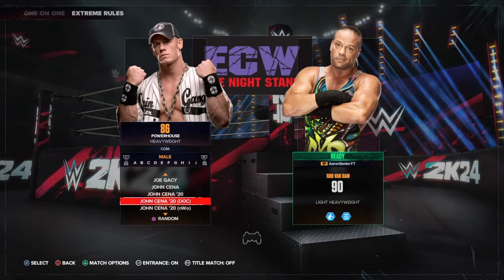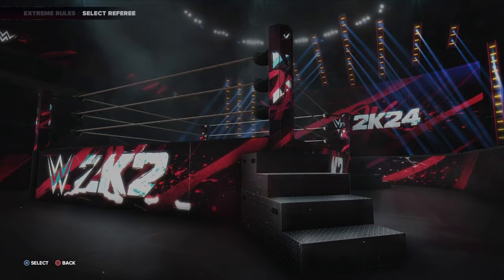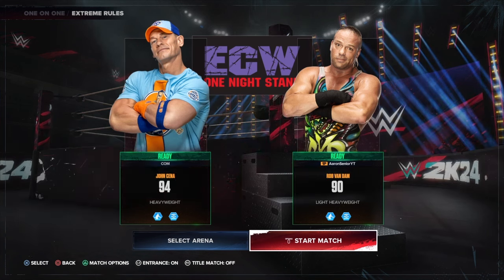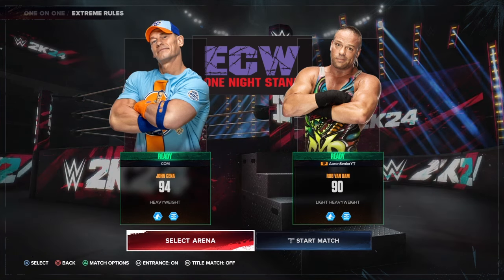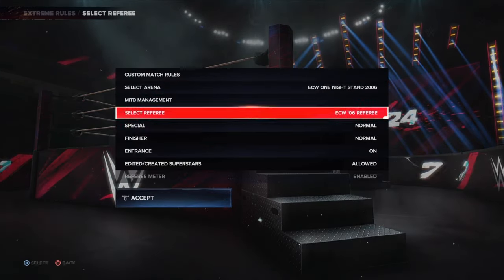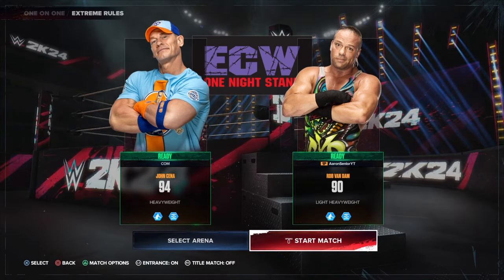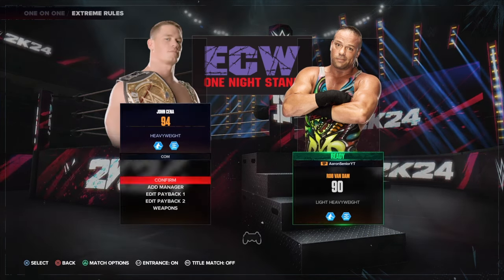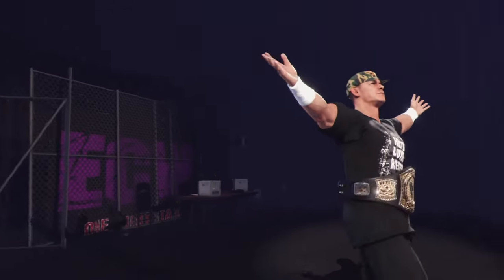HOW TO USE ALT ATTIRES IN PLAY MODE ON WWE 2K24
wondering why your attires are resetting? this is why..